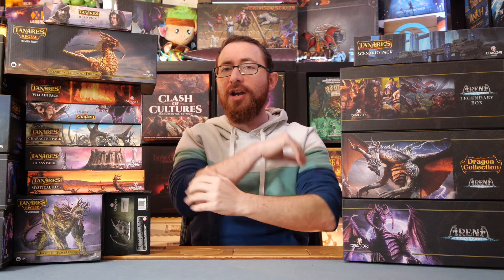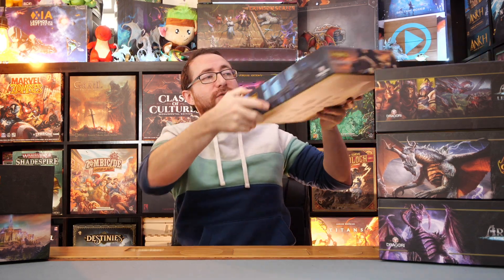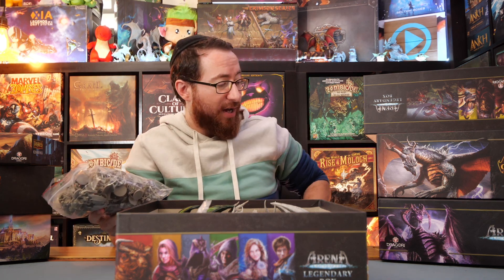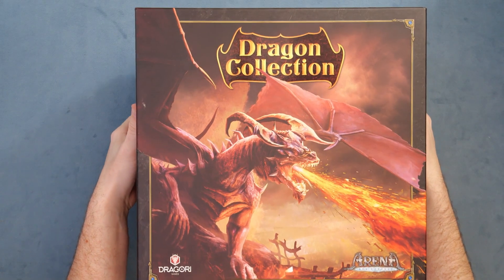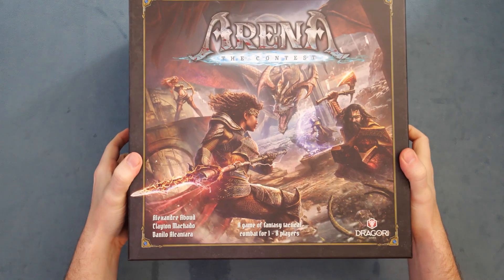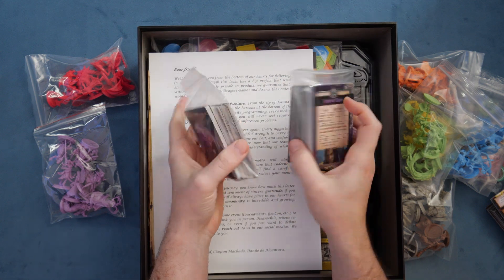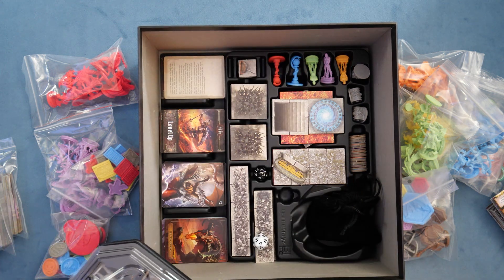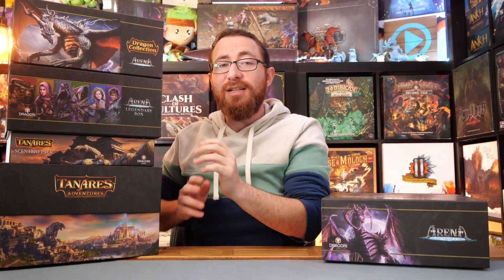Reboxing Tanares Adventures, Arena The Contest & Everything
Tanares Adventures is a massive expansion for Arena: the Contest. With more than 40 miniatures and 70 different types of villains, it takes the cooperative campaign content beyond 100 hours of unique gameplay, and adds a new Combat Role to multiply the possibilities in PvP and Co-op matches.
The PvP Game Modes (Capture the Orb, Tournament, Team Competition) become richer with the addition of the Commanders and their respective Companions. With a second miniature on the board, this new Combat Role (8th in total) brings to the table interesting and varied strategical and tactical novelties, and teambuilding synergies.
The game's Co-op/Campaign Mode now develops in a semi-open world, where players can consult an Adventure Map and decide where they want to go next, instead of being linearly directed by the story.
The Campaign runs in Cycles, each with three phases: City Phase, Journey Phase, and Quest Phase.
In the City Phase, players have the opportunity to buy items, rest, and develop sidequests related to City Structures (that can be upgraded), Relics (rewards obtained by completing a Quest, that initiate optional story arcs with a puzzle vibe), and others.
In the Journey Phase, players read a prelude related to the region they want to visit, in connection with the overall story, and prepare for the Quest, by studying what they may face (this changes according to Story Facts unlocked), assigning tasks to Assets (helpful NPCs that join the team as the story progresses), equipping items, and more.
Finally, in the Quest Phase, the game board is assembled and dozens of different villains may be faced. The dungeon crawling and replayability vibe is heightened by the addition of random encounters, secret rooms with previously unknown content, events and interactions that require tough decisions during the mission, and more.
All your decisions matter and significantly impact the Quests’ gameplay, modifying even the circumstances of the multi-part epic final mission, and determines the Boss (or Bosses) you might face, in an exciting campaign with multiple endings.

TimeStamps:
0:00:00 - Overview
0:02:16 - Tanares Base Game
0:03:04 - The Scenario Box (Scenarios and Walls)
0:03:50 - The Legendary Box (Extra Boards, Extra Enemy Miniatures, Expansion Cards)
0:07:26 - The Dragon Box (Painted Miniatures)
0:09:40 - Arena The Contest Core Box (Hero Cards, Hero Miniatures, Rulebooks, Core Map, Trays)
0:14:35 - Wrapping Up